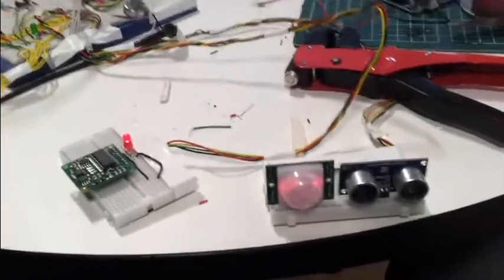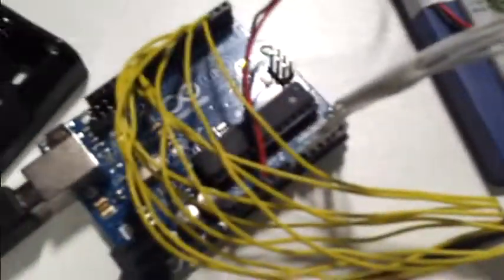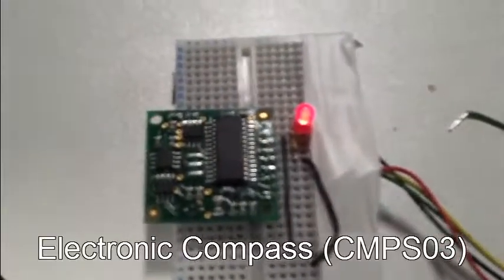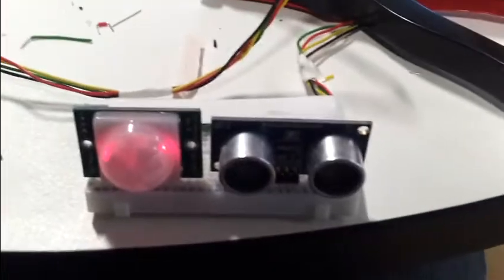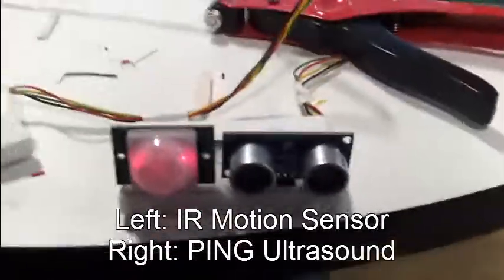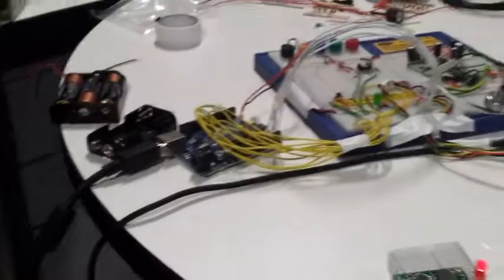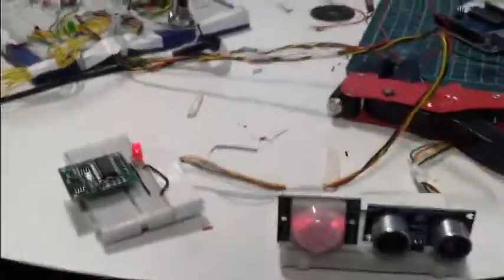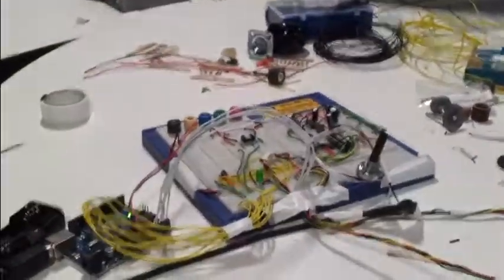Arduino using SpeakJet to say Measurements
Taking measurements from a digital compass and ultra sound sensor, then vocalizing them using a speakjet chip.